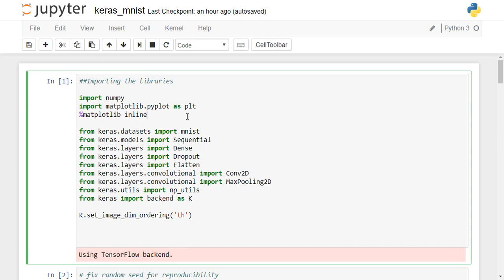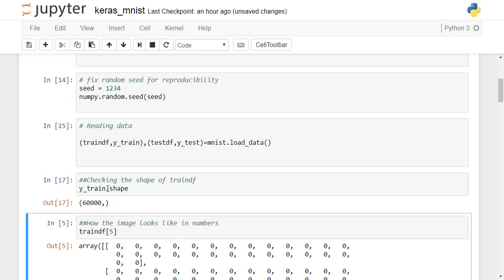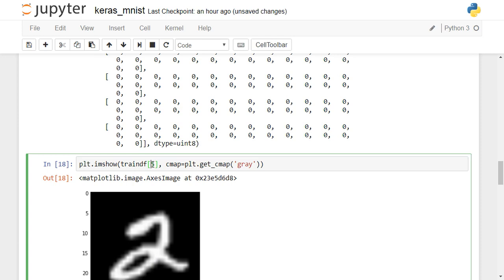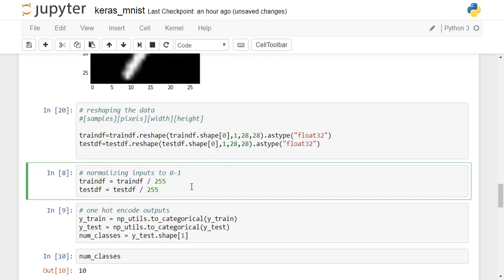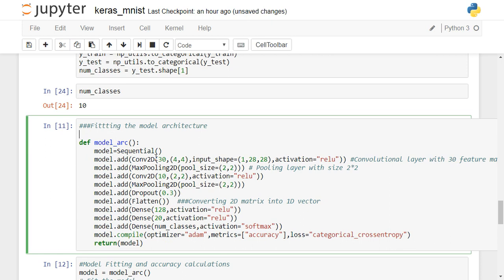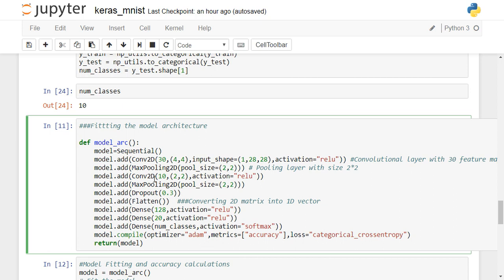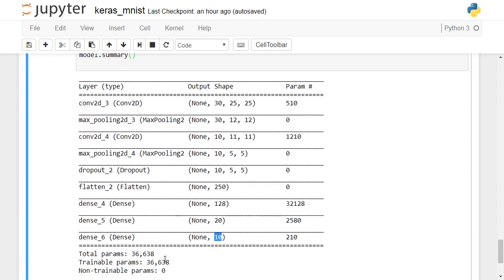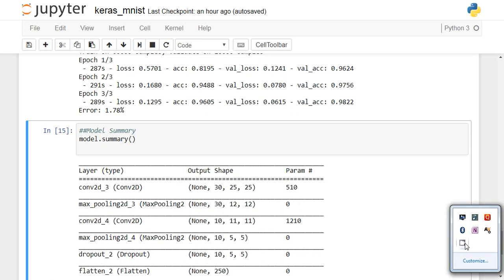Convolution Neural Network (CNN) in Keras (Tensorflow) for Image Classification